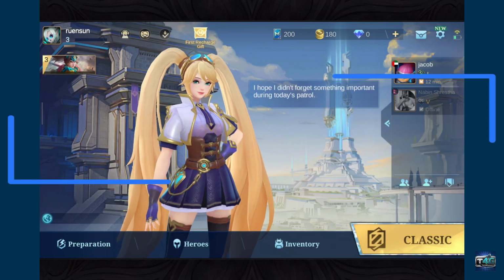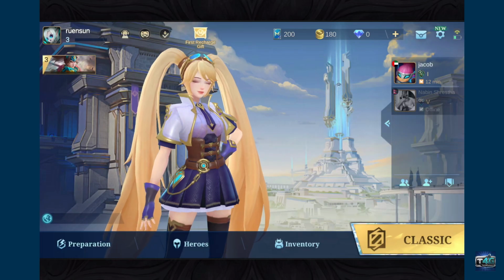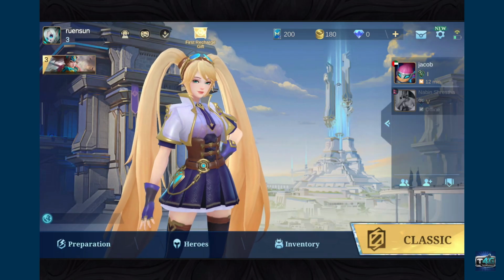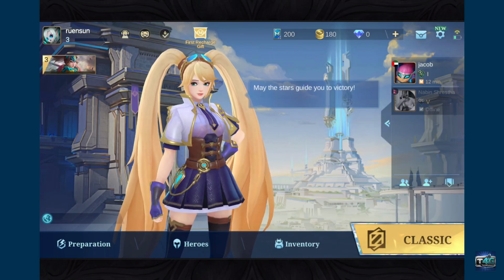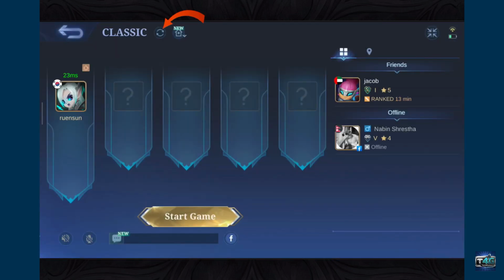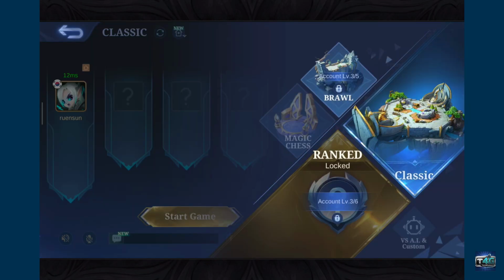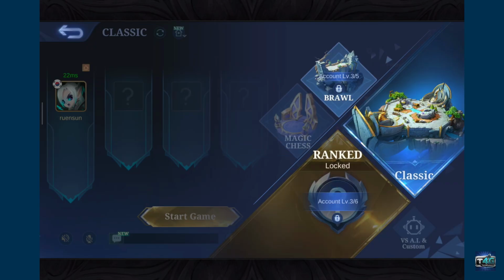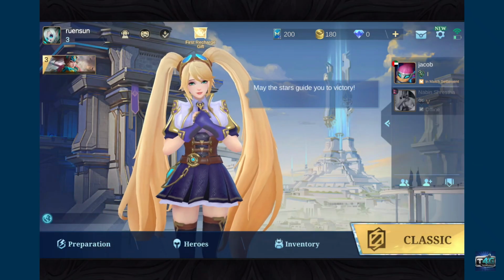How to Change Map in Mobile Legends Bang Bang | New Map Settings Guide (2025)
Want to switch maps in Mobile Legends: Bang Bang?
In this quick and easy tutorial, I’ll show you step-by-step how to change the map so you can enjoy different visuals, themes, and gameplay experiences.